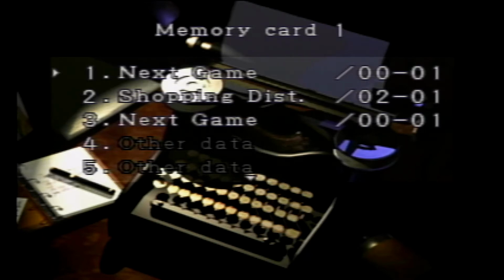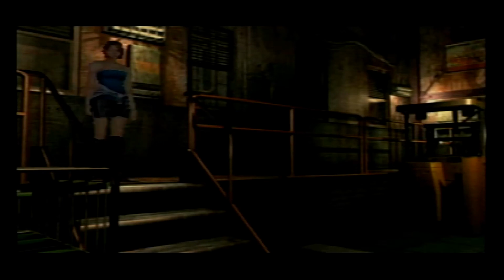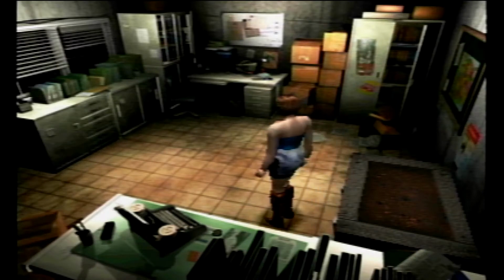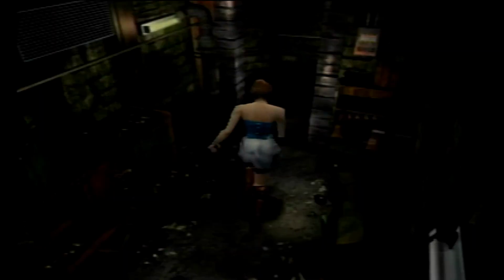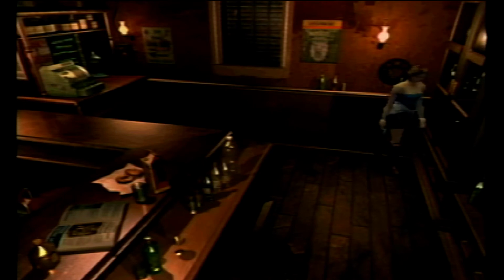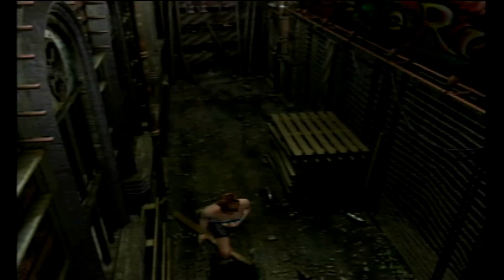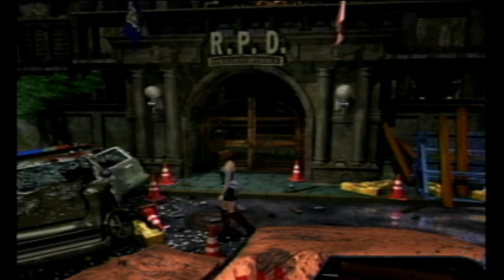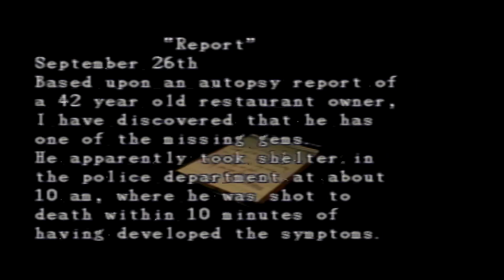Resident Evil 3: Nemesis (1999) Walkthrough HARD Mode Part 1 - Uptown Raccoon City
This is my walkthrough of the original 1999 golden classic Resident Evil 3: Nemesis. Originally released for Playstation 1 it was later ported to Dreamcast, Windows and Gamecube. This game was originally intended to be 1 of 2 spinoff game projects, but when the other one was cancelled Capcom didnt want fans to have to wait too long for another game and rushed the development of this game and made it the third main title.
This game delves deeper into the events of Raccoon City and its downfall, taking place before and after Resident Evil 2 follow Jill as she makes her escape!
This game details the events of the night of September 28th 1998
and the events of the October 1st 1998 a day that would go down in history.

Witness the destruction of Raccoon City!